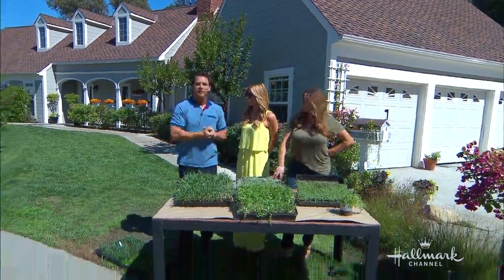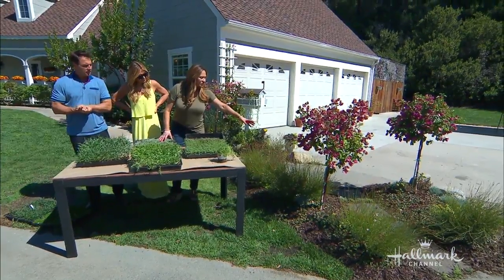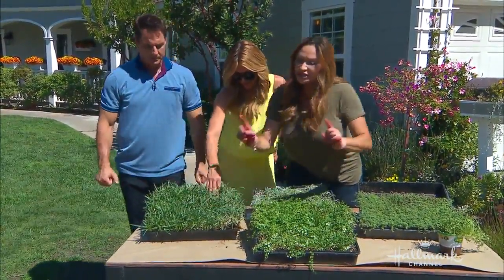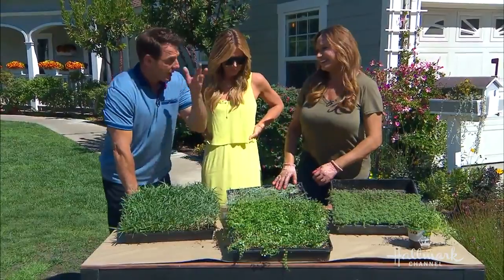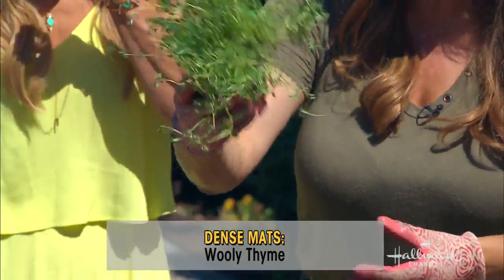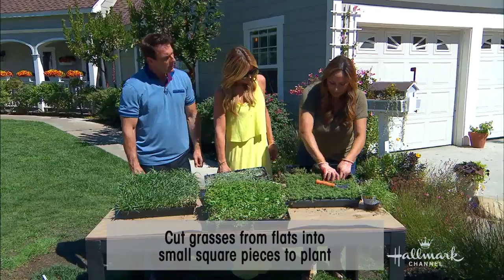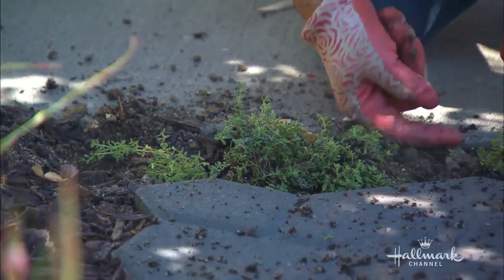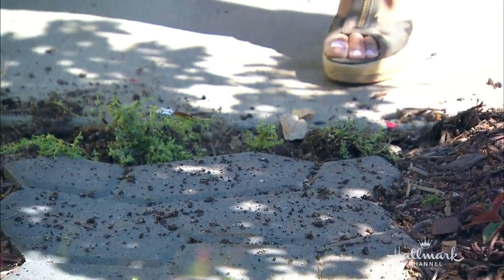How To - Shirley Bovshow's Stepable Plant Pathways - Hallmark Channel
Shirley Bovshow is in the Home & Family yard to introduce you to a variety of grasses that would make a great walkway. From texture to color, Shirley shows you what kind of grass would work best for you.